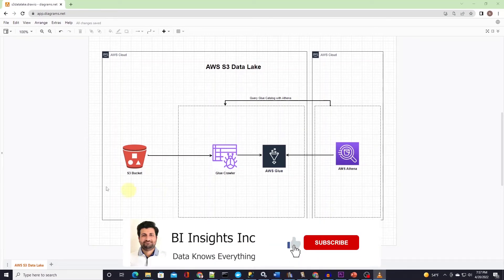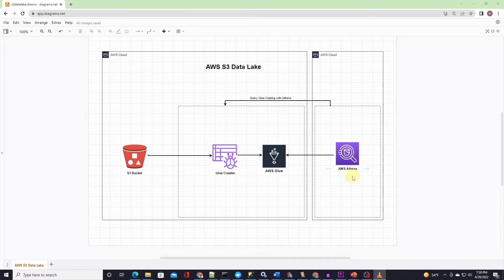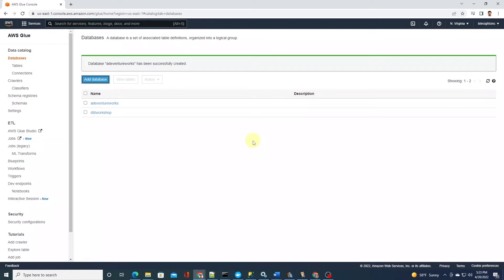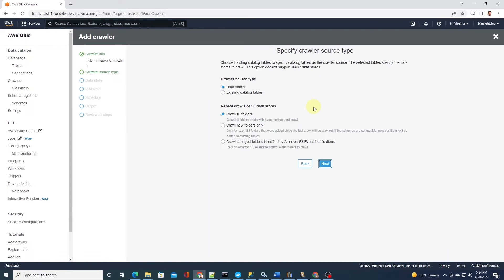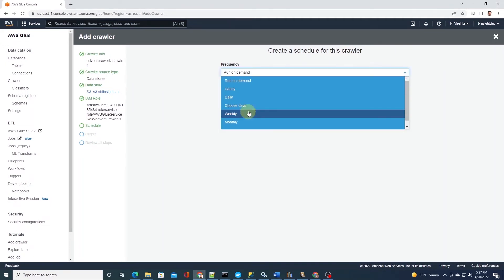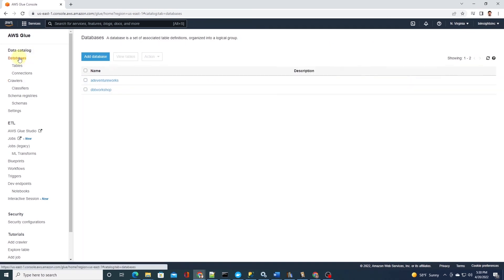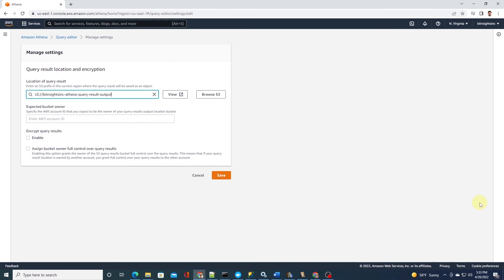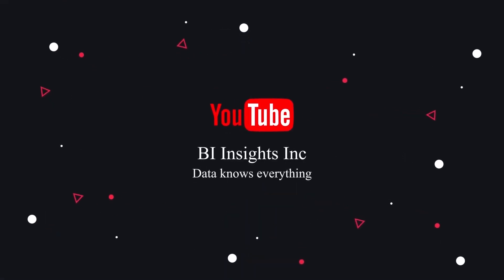How to create an AWS S3 Data Lake? | AWS Glue | AWS Athena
In this video, we create a AWS S3 data lake. A data lake is a centralized, curated, and secured repository storing all your structured and unstructured data, at any scale. You can store your data as-is, without having first to structure it. And you can run different types of analytics to better guide decision-making.

We cover the following topics in this video:

We create a database to house our glue catalog. We define a crawler connects to a data store. This crawler progresses through the S3 objects with a csv classifiers to determine the schema for our data, and then creates metadata tables in our AWS Glue Data Catalog.

Next, query the data in the data lake using Athena. We set a default query output location for AWS Athens so it can store the query output.

In the Athena console, choose Query Editor and select the AdventureWorks database.
Choose Tables and select the Product's table.
Choose Table Options (three vertical dots to the right of the table name).
Select Preview table.

Topics covered in this video:
0:00 - Intro AWS S3 Data Lake and Glue
1:00 - Today's Agenda
1:22 - Create a database
2:05 - Create a crawler
3:53 - Run Crawler to create tables
4:18 -  Inspect tables
4:43 - AWS Athena - define output location
5:15 - Query Data Lake in AWS Athena